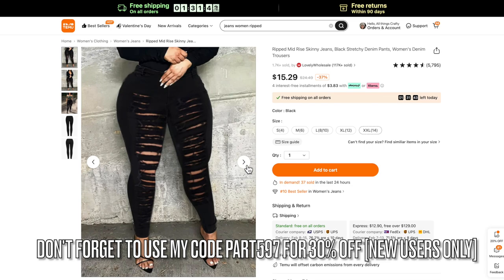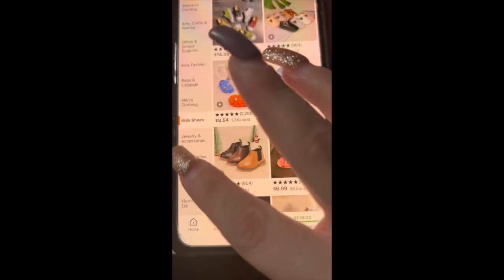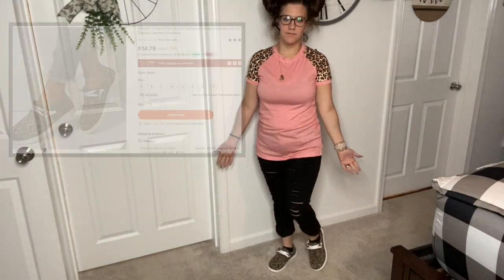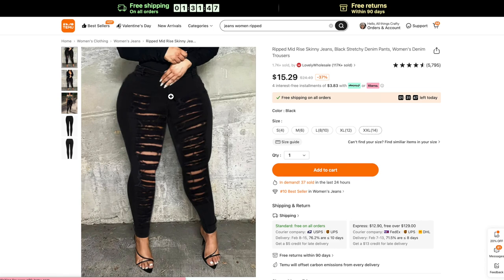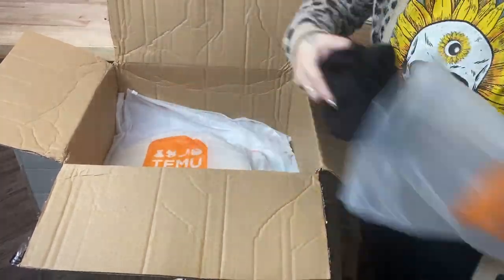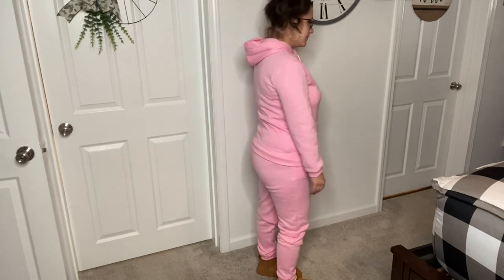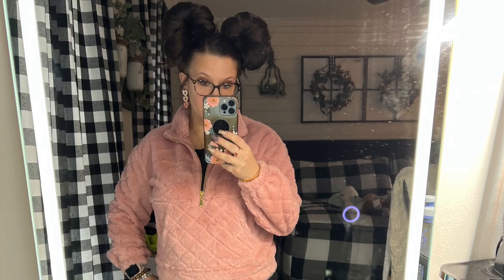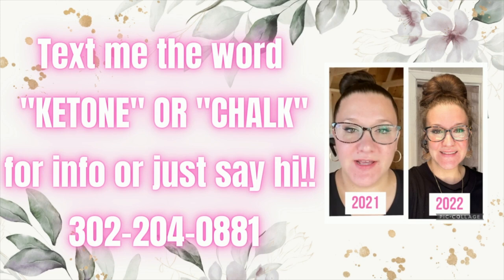TEMU TRY ON HAUL | AFFORDABLE NICE CLOTHING ITEMS *MY FIRST TRY*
Women Fashion Leopard Zipper Pullover Sweatshirt $18.99💰

Black High Waist Yoga Sports Leggings $6.49💰

Black High Waist Butt Lifting Cropped Pants $9.99💰

Elegant Lace Bra , Lace Up Back Wireless Soft & Thin Bra $3.99💰

Women's Vintage Skull Print T-shirt $9.49💰

Casual Fashion Top Shirt $7.49💰

Women's Leopard Print Lace Up Lightweight Shoes $16.49💰

Ripped Mid Rise Skinny Jeans $16.99💰

Women's Sleepwear Soft Textured Cami Tops & Shorts Pajama Set For Women $7.49💰

Women's Warm & Comfy Short Boots $17.99💰

Women's Bow & Fuzzy Ball Decor Snow Shoes $19.49💰

Fluffy Comfortable Pajamas Set $9.49💰

Casual Drawstring Pantsuits Two-piece Set $21.99💰

xoxo~ Melissa